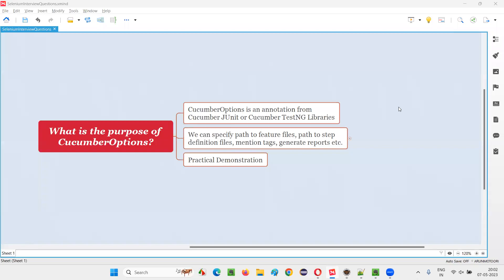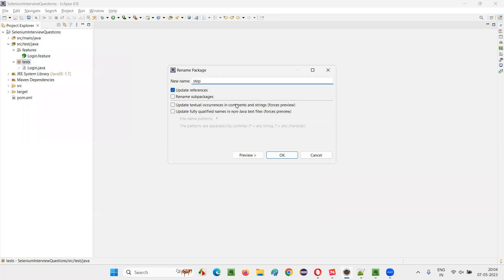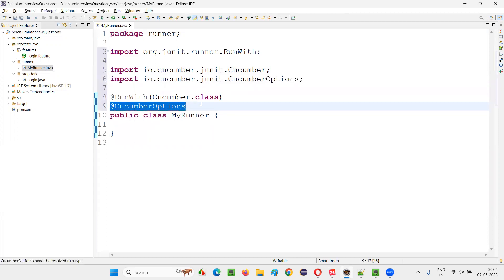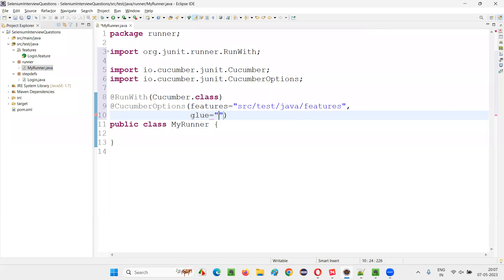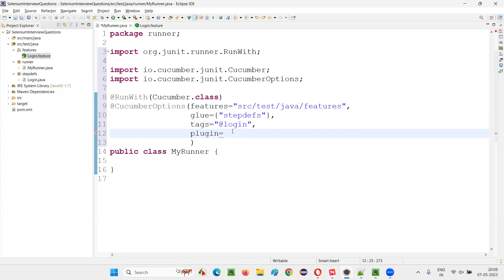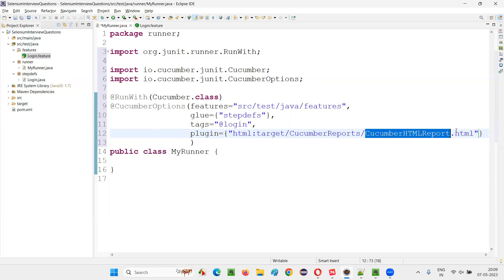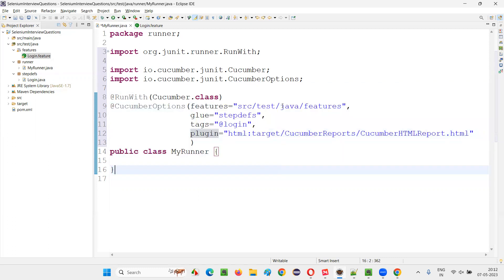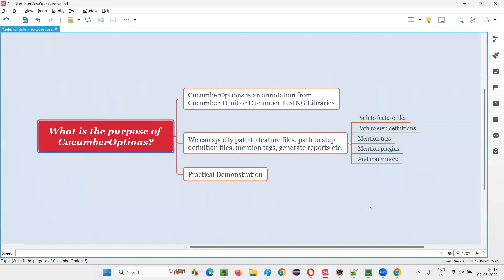What is the purpose of CucumberOptions (Selenium Interview Question #96)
In this session, I have answered one of the Selenium Interview Questions i.e. What is the purpose of CucumberOptions